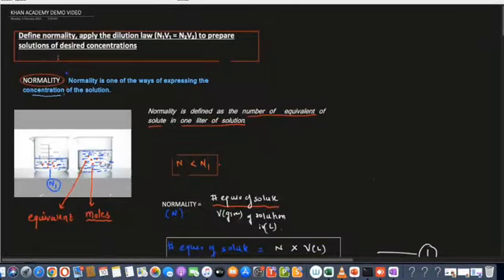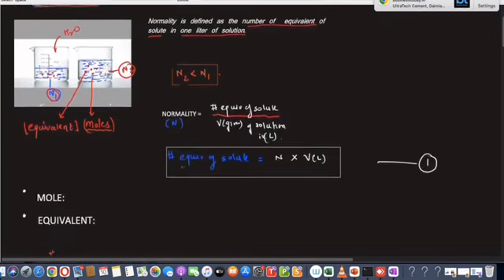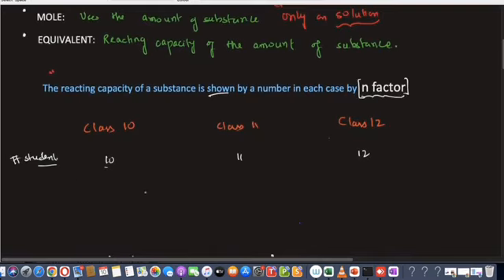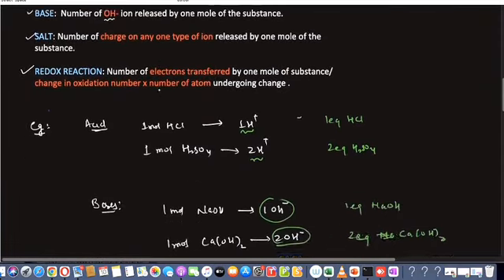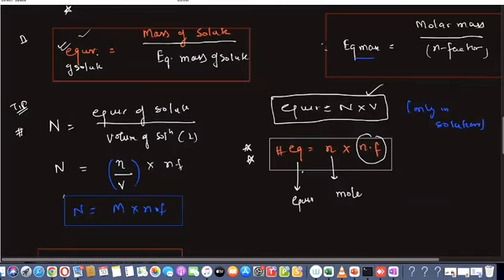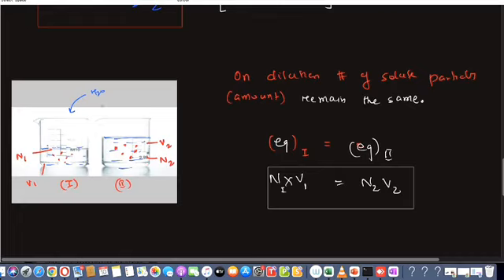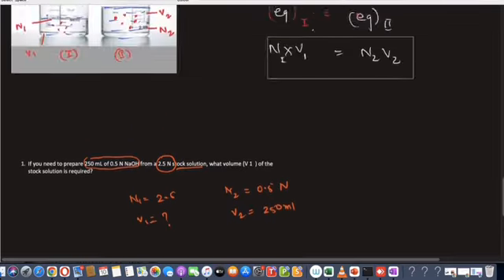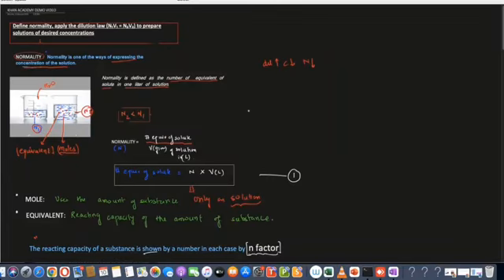Normality Explained: Concept,Formula (Basic)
Confused between Molarity and Normality? In this video, we break down the concept of Normality(N) and show you how to master the concept of Normality and equivalent and introduction to N1V1=N2V2 equation. Perfect for class 11,12 and competitive exam aspirants!